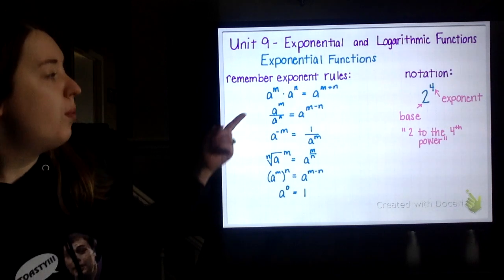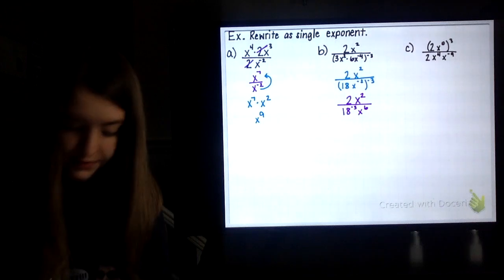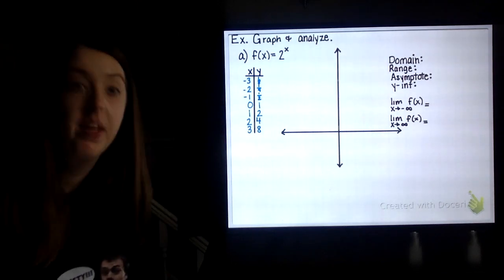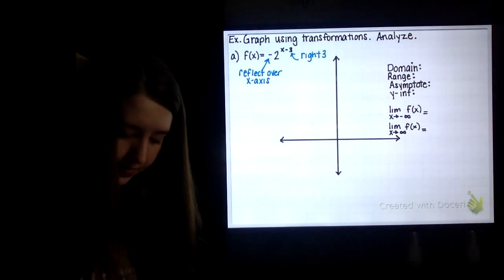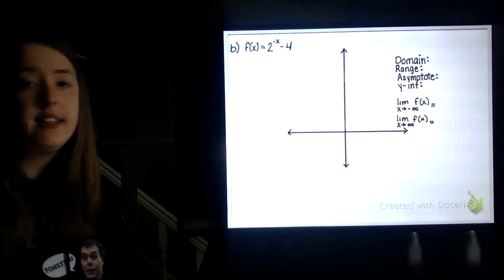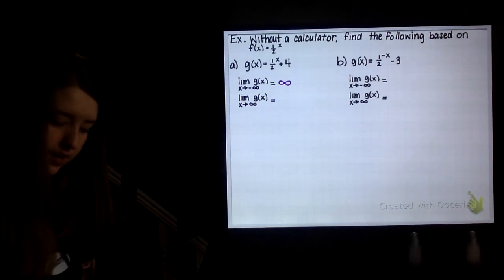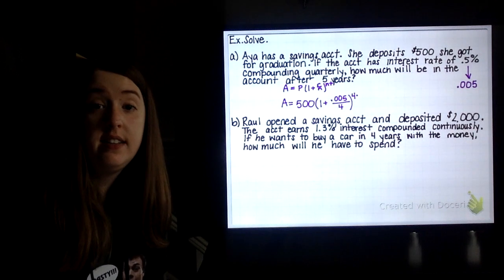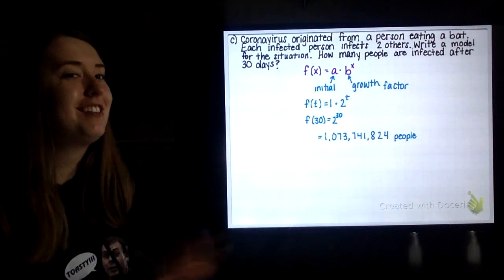Exponential Functions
For class 3/31/2020